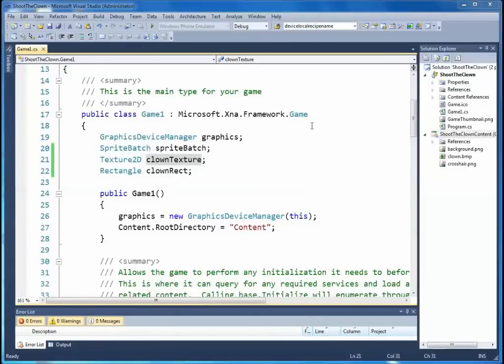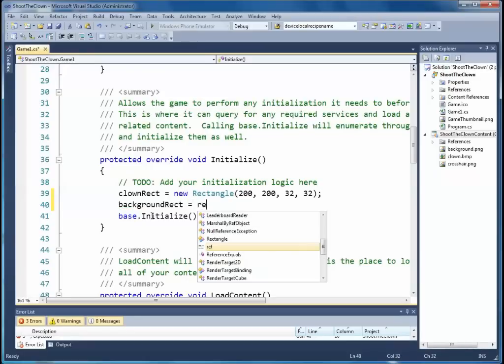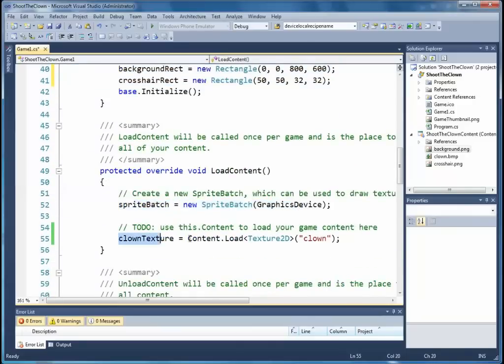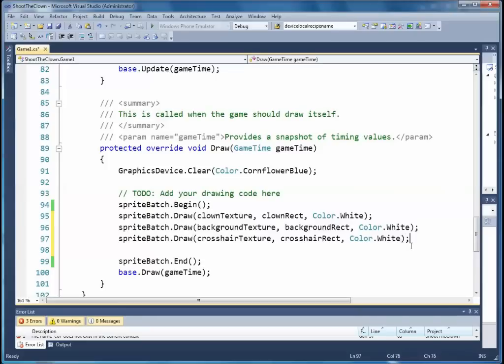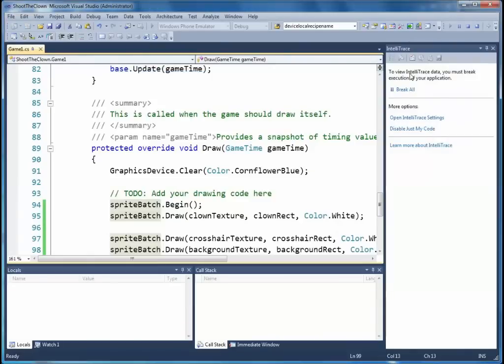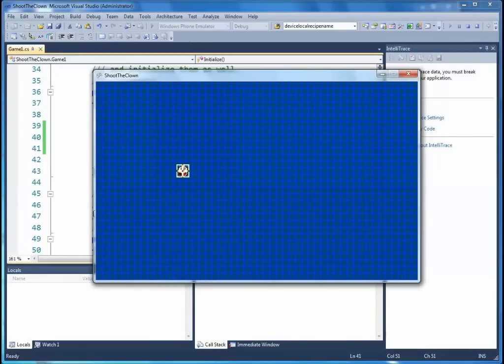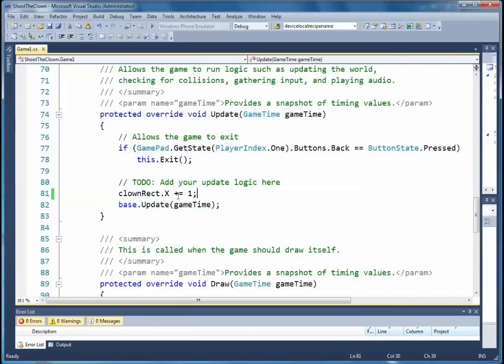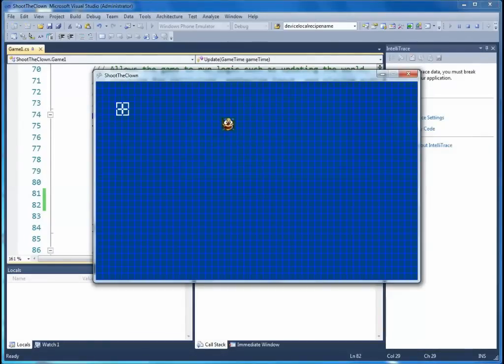Intro to XNA Game Design - Part 3 - Adding More Objects and Simple Movement